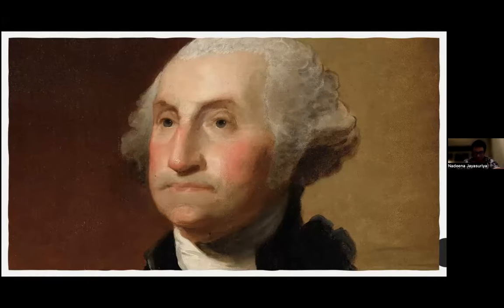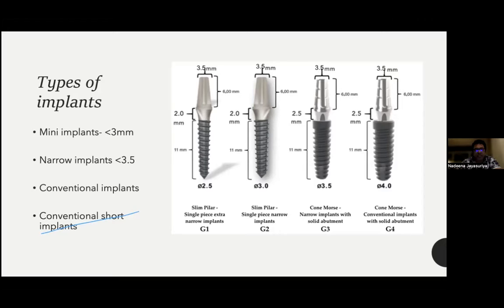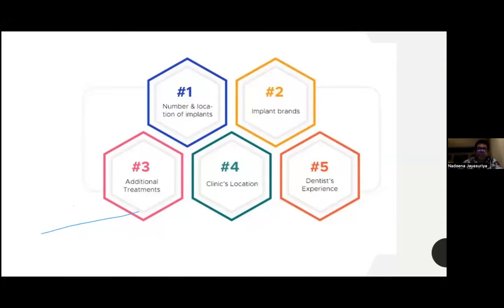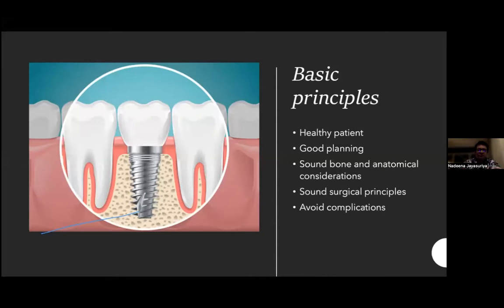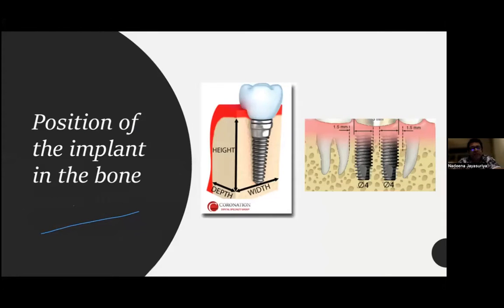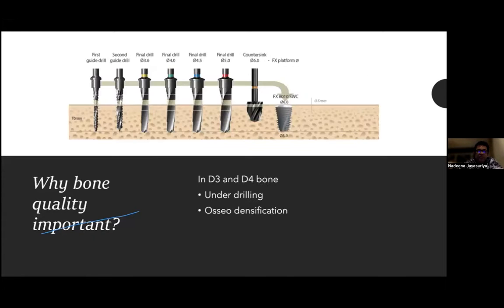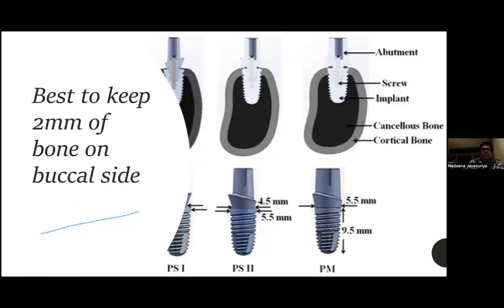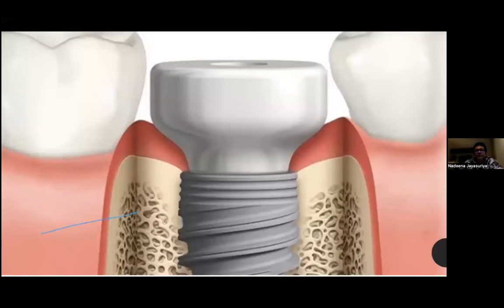Introduction to Dental Implants - By Prof. Nadeena Jayasooriya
Dental Implant lecture series No.1